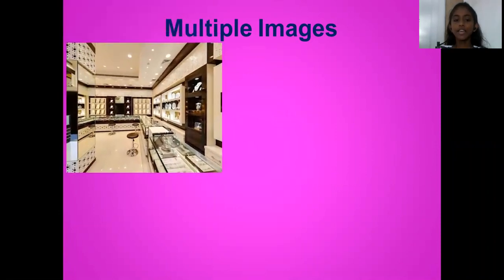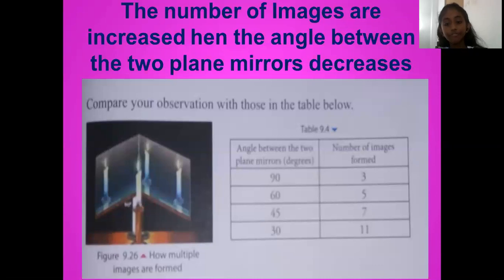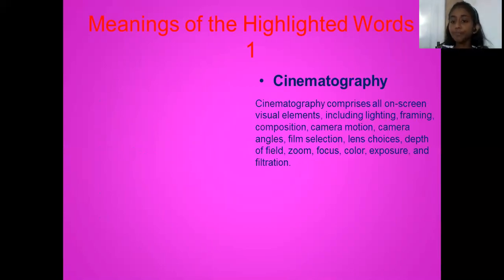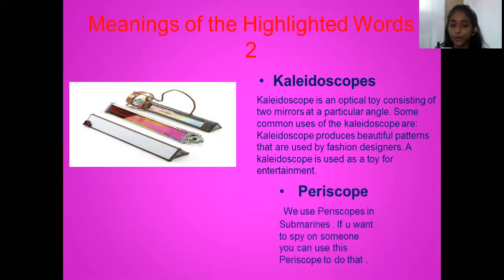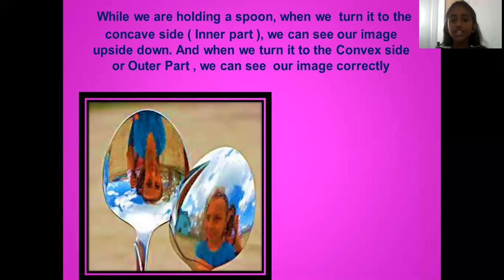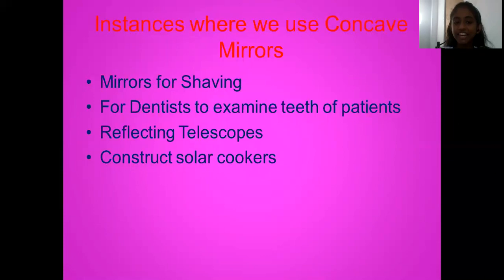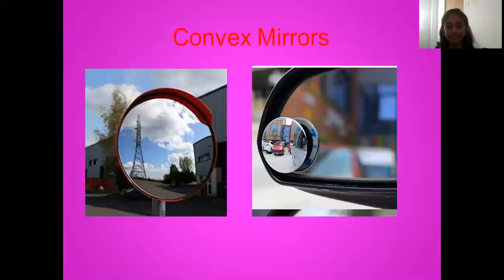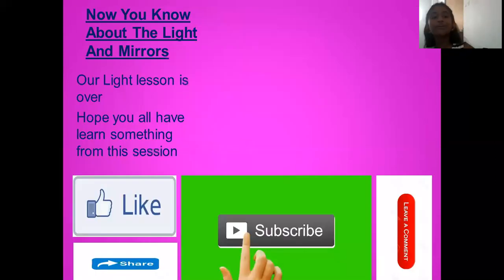Light Lesson Part 3 Grade 7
This is the link of Light Part 1
This is the link of Light Part 2